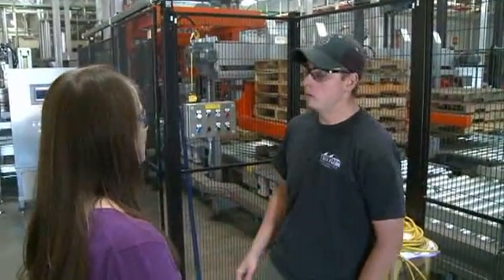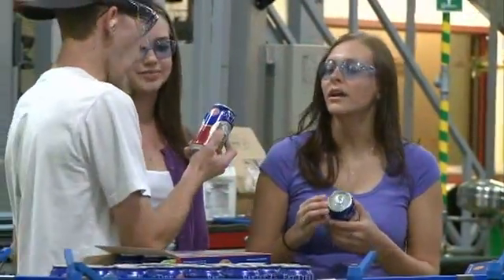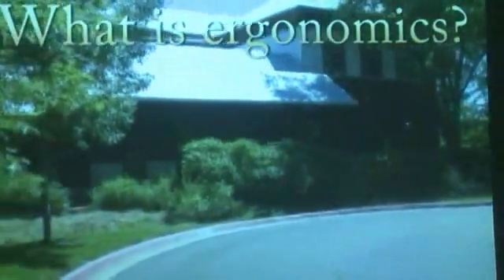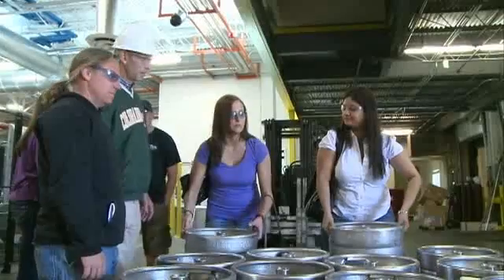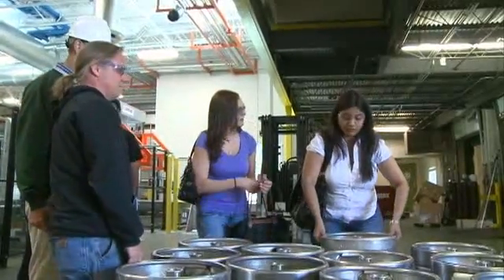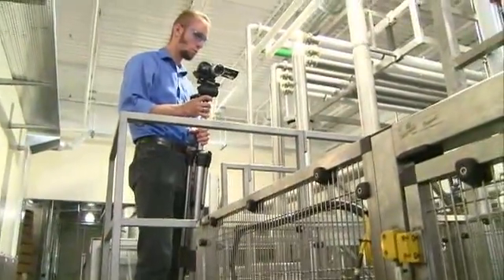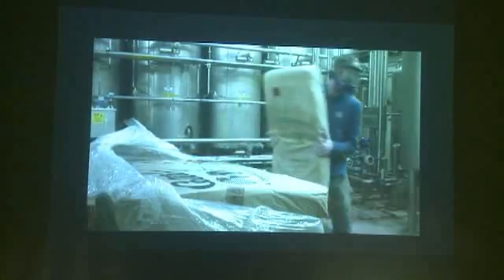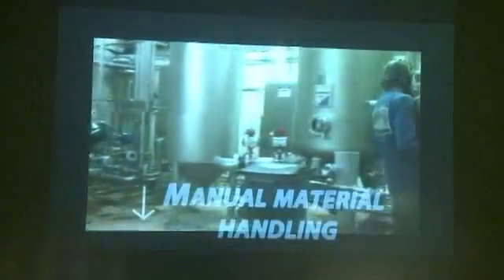CSU Ergonomics Training Program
Natalie Schwatka chose CSU's Ergonomics Training Program to get hands on experience in the community.  Ergonomics, a type of engineering aimed at improving how efficiently people work, is important for many production-focused companies today.  Through the training program, she has had the opportunity to work with New Belgium Brewing Company in Fort Collins to improve the ergonomics of how they produce beer.

For Natalie, the program has given her the opportunity to experience community interaction and hands-on research while pursuing a topic she loves and helping others be more productive.

Check out Natalie's CSU: ergonomics!